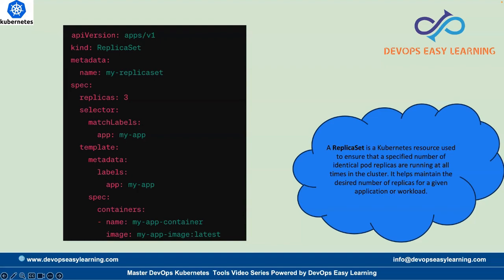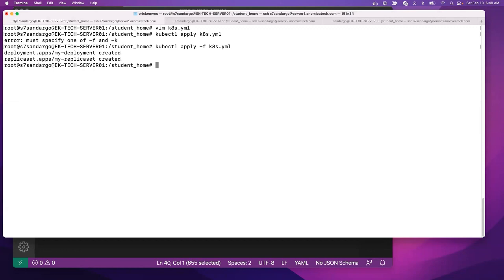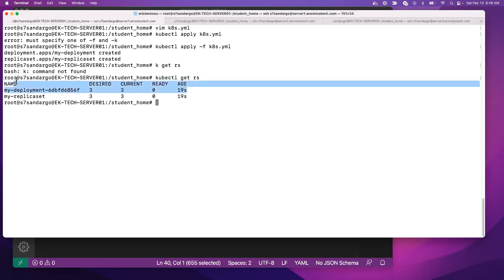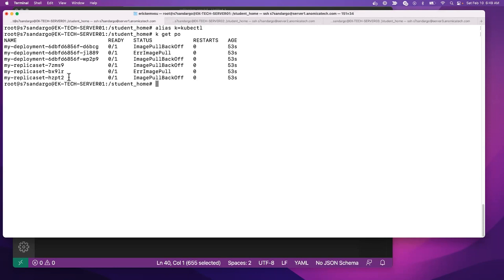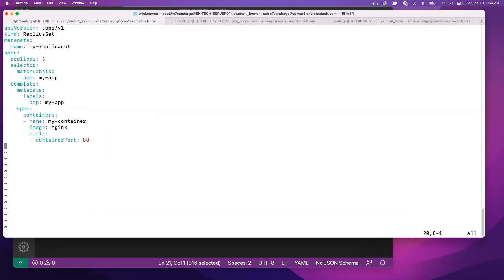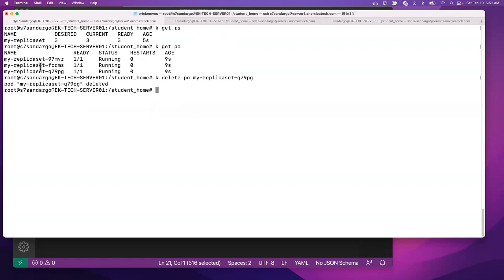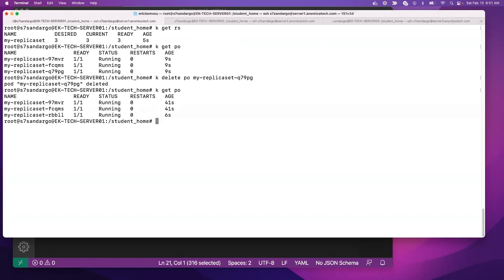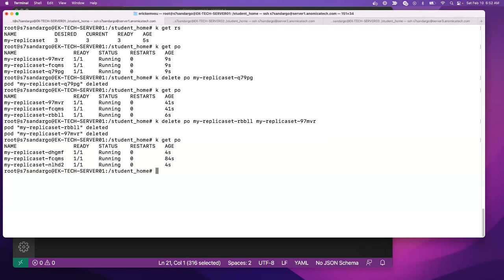Kubernetes ReplicaSet | Kubernetes for Beginners | Introduction to Kubernetes